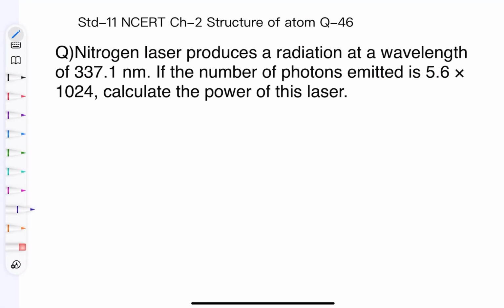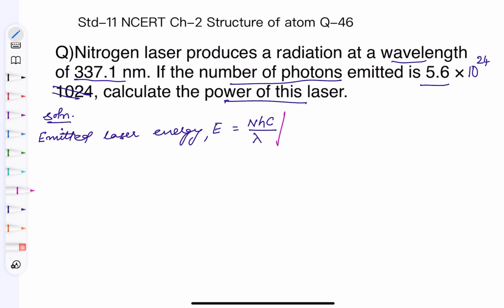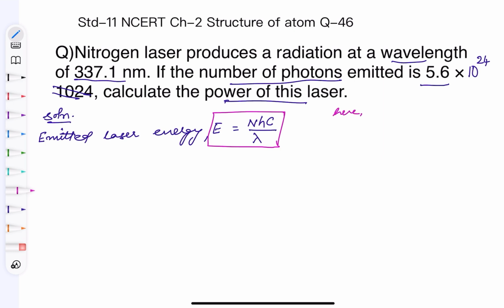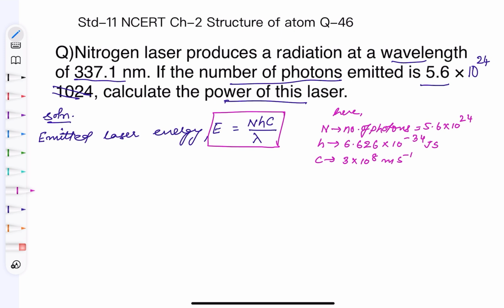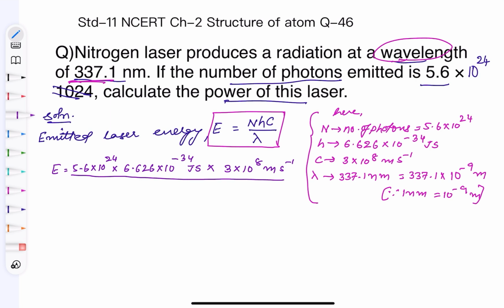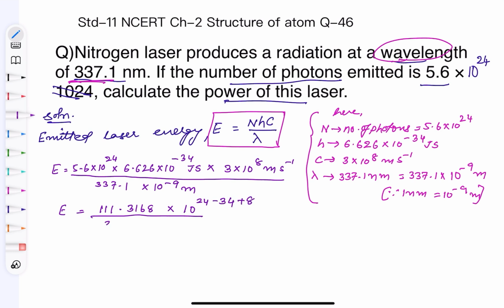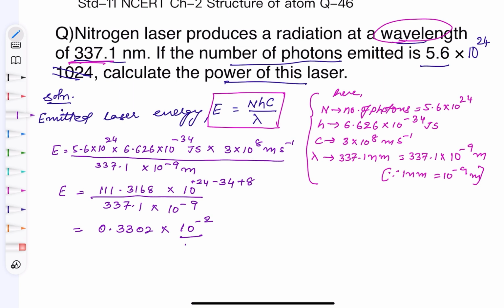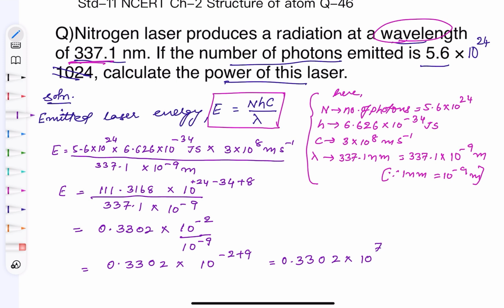Std-11 NCERT Ch-2 Structure of atom question no.46#chemistry#@SP